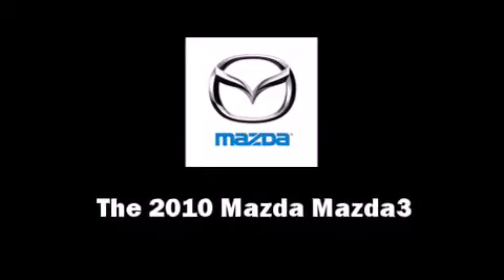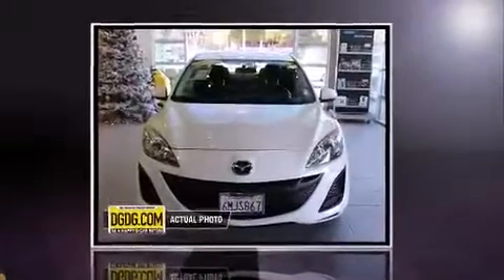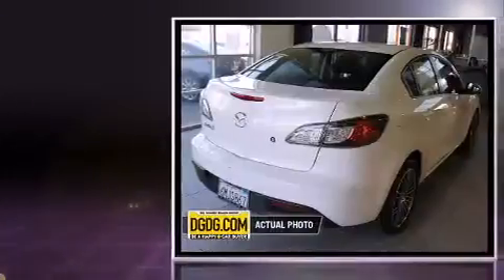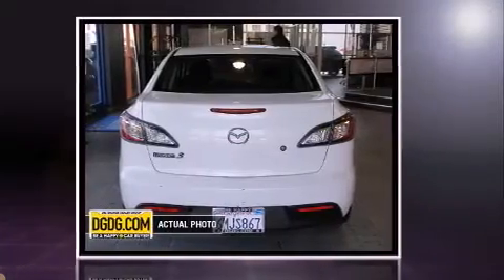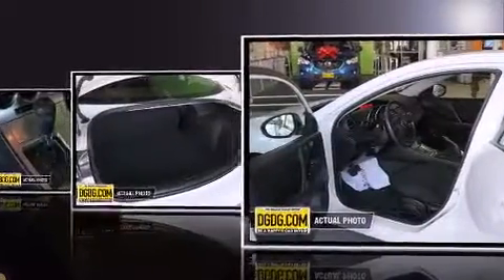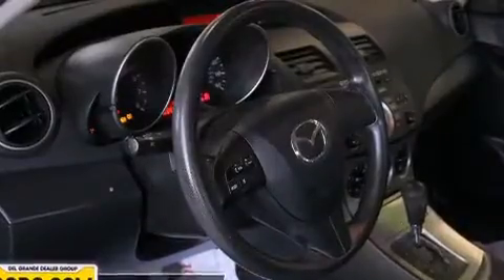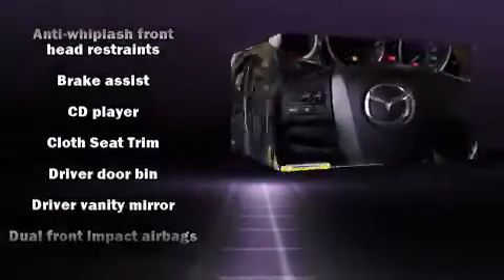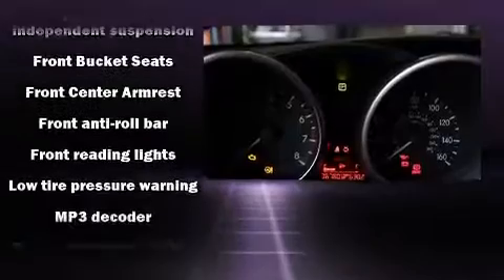2010 Mazda Mazda3 i in San Jose, CA 95129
Come test drive this 2010 Mazda Mazda3. With less than 40,000 miles on the odometer, this 4 door sedan prioritizes comfort, safety and convenience. It features a front-wheel-drive platform, an automatic transmission, and a 2 liter 4 cylinder engine. Mazda prioritized practicality, efficiency, and style by including: a tachometer, variably intermittent wipers, front bucket seats, air conditioning, tilt steering wheel, power windows, and 1-touch window functionality. You and your passengers will enjoy the stereo system, which includes a CD player with MP3 capability, and 4 speakers, providing excellent sound throughout the cabin. With side curtain airbags supplementing the rest of the safety network, you can be assured that you and your passengers will experience top-tier protection. It also arrives with a Carfax history report, indicating just one previous owner. We know that you have high expectations, and we enjoy the challenge of meeting and exceeding them! Stop by our dealership or give us a call for more information.